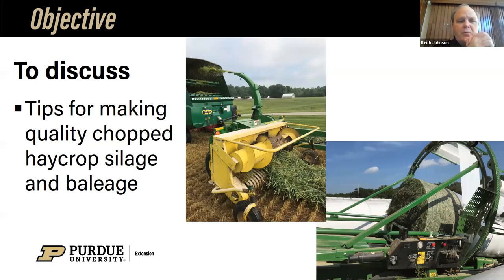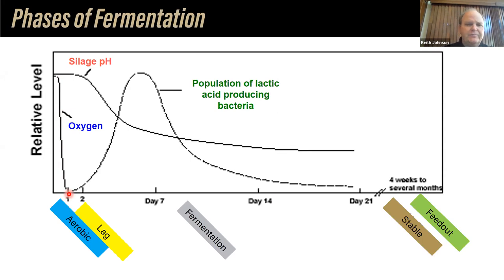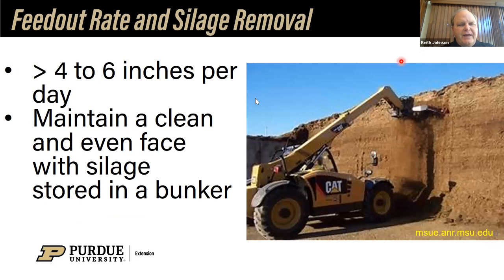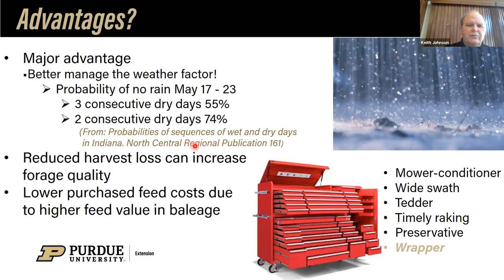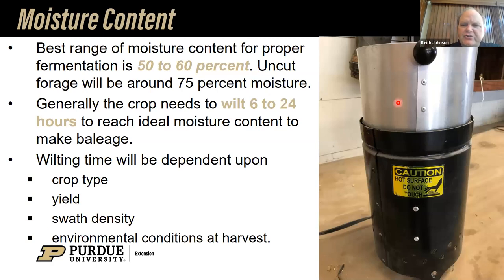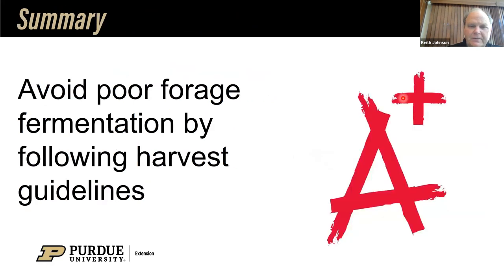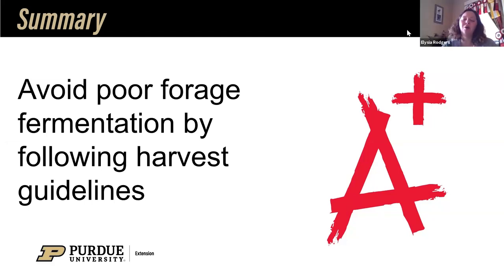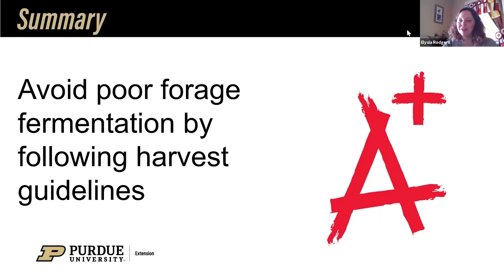Forage Forum Friday Session 5: Making Quality Haycrop Silage or Haylage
Join Dr. Keith Johnson as he explains the methods to proper fermentation with making haycrop silage and baleage.